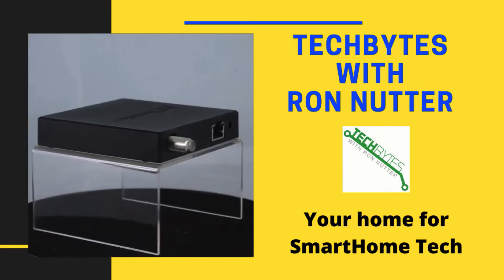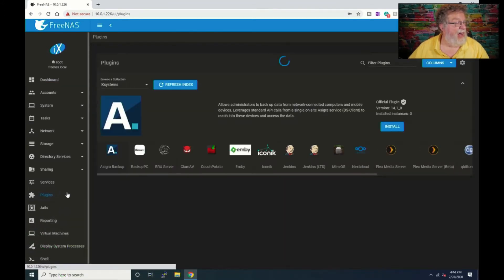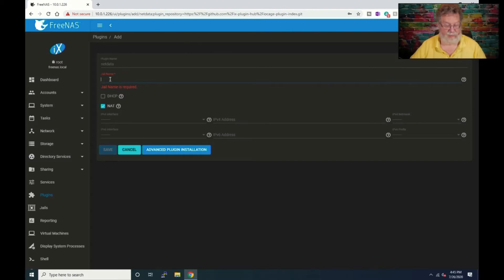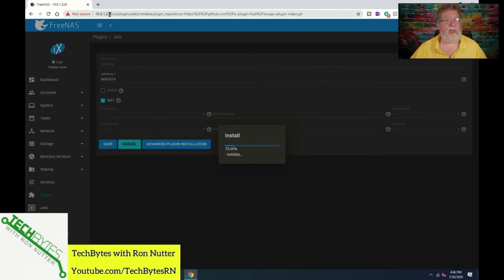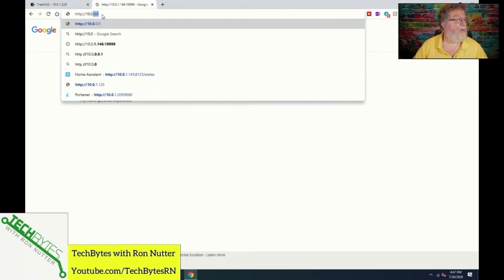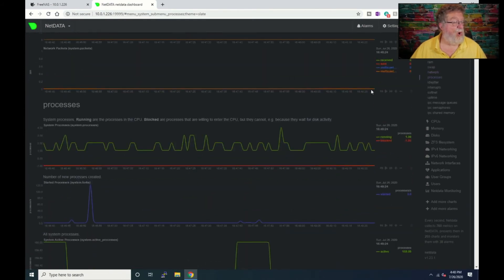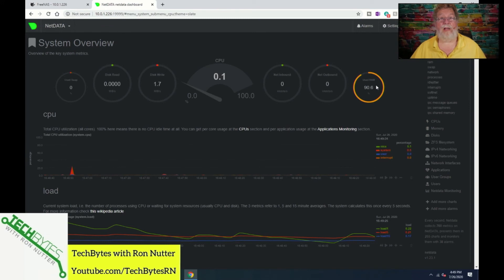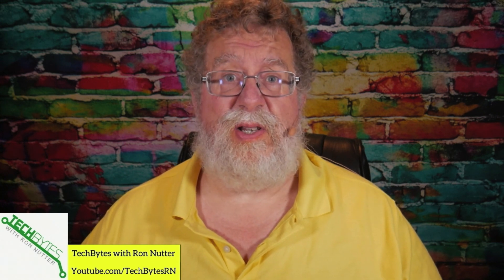How to implement NetData on FreeNAS in your SmartHome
⏱️TIMESTAMPS⏱️
0:00 - Intro
1:00 - Review of NetData
1:20 - How to install NetData
2:50 - NetData giving an 172.x.x.x address instead of FreeNAS ip
4:33 - Showing what the information that NetData can provide

How to install NetDATA
Click on Plugins
Change to Community Collections
Click on NetData
Click on Install
Click on Continue
Enter Jail name for plugin
Click on Save
Click on Ok when plugin install completes
When screen refreshes, you should see ip address of FreeNAS followed by :19999

Fractal Design Node 804 No Power Supply MicroATX Cube Case FD-CA-NODE-804-BL

EVGA 220-G3-0750-X1 SuperNOVA 750 G3, 80 Plus Gold 750W, Fully Modular

GIGABYTE B460M D3H (LGA1200/Intel/B460/Micro ATX)

Crucial 4GB Single DDR4 3200 MT/s (PC4-25600)

SanDisk 16GB Ultra Fit USB 3.1 Flash Drive

Intel Core i3-10100 Desktop Processor 4 Cores

SanDisk Ultra Flair 16GB USB 3.0 Flash Drive

Thermaltake Gravity i2 95W Intel LGA

Cable Matters 3-Pack Straight SATA III 6.0 Gbps SATA Cable